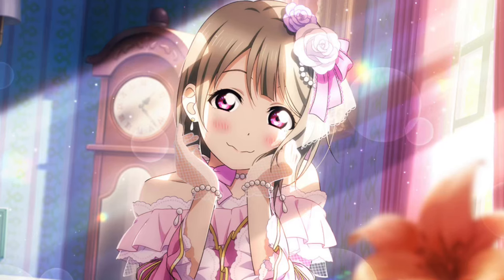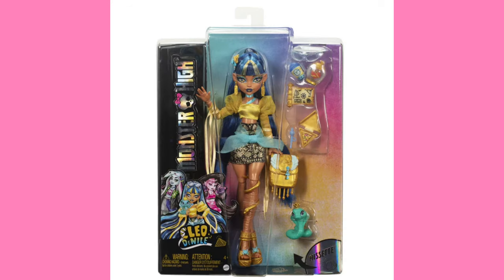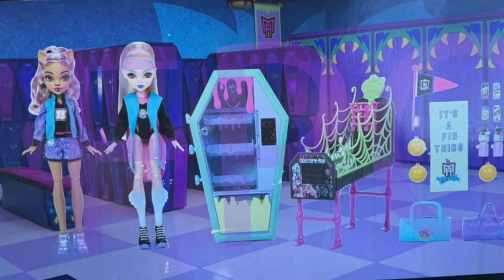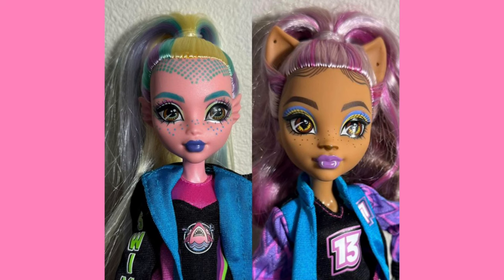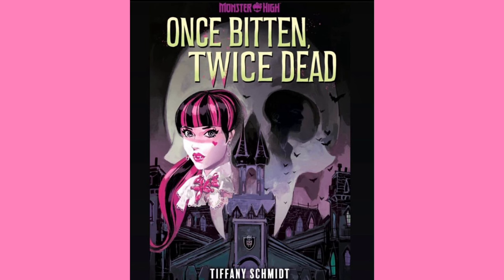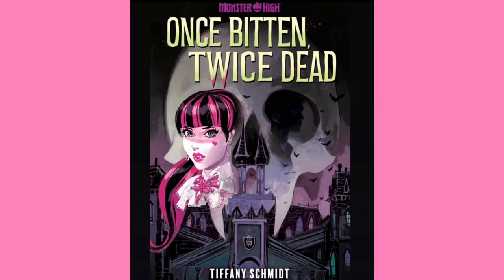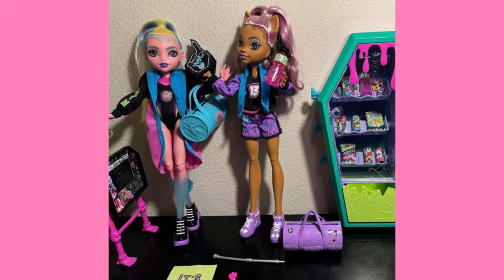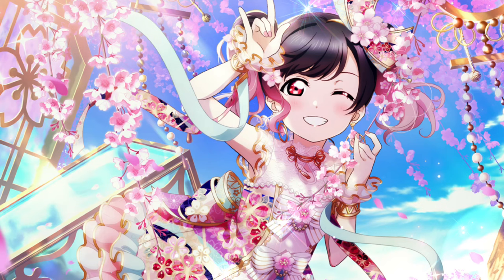MONSTER HIGH NEWS! Core Refresh Cleo box, Lagoona and Clawdeen 2 pack photos +WEIRD new book!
I’m finally talking about the weird book at length guys
Should I review it when it comes out lmao

Credits: Cleosnile for book info, paulmart for Cleo photos, jilian2211 on insta for clawdeen/lagoona 2pk pics